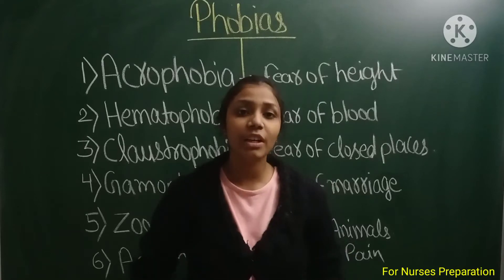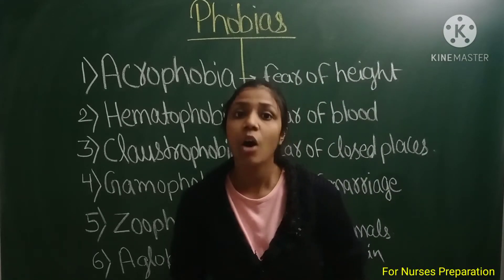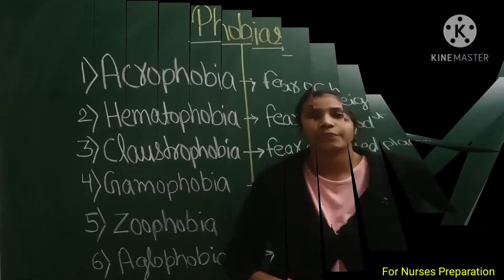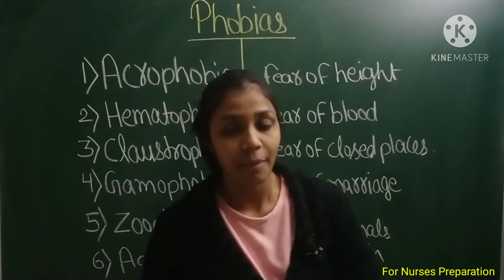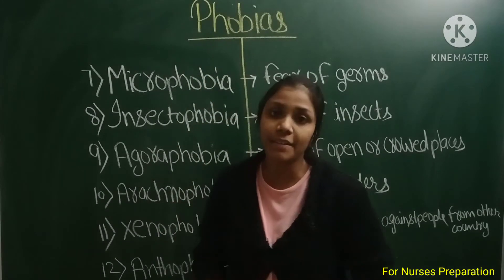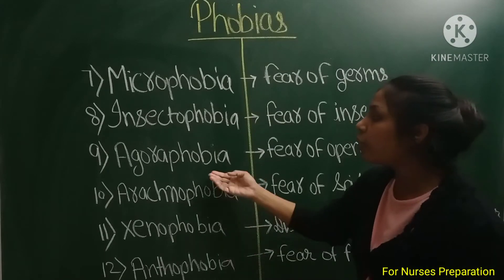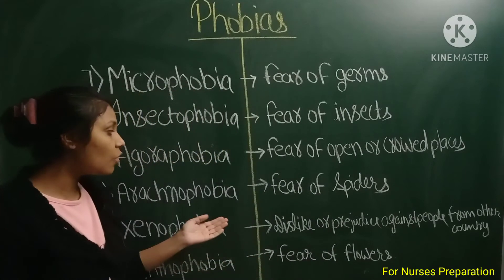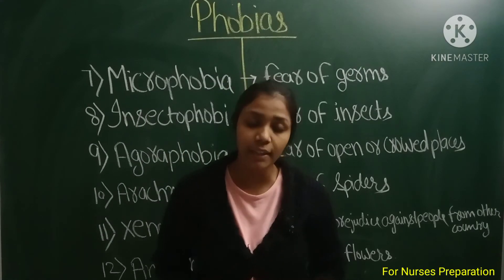phobias I different types of phobia I phobia types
hello everyone welcome to for nurses preparation YouTube channel.

in this video we have discussed about different type of phobias.